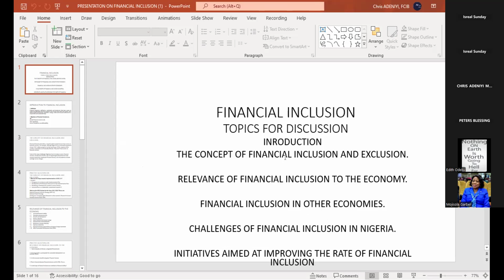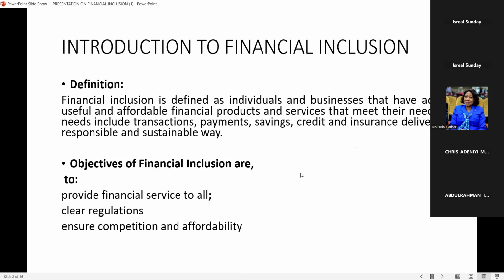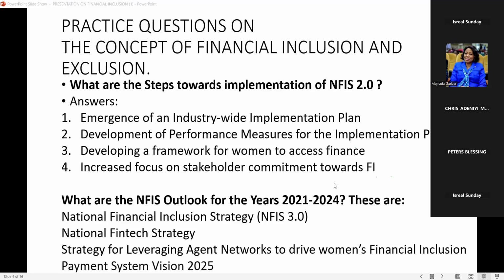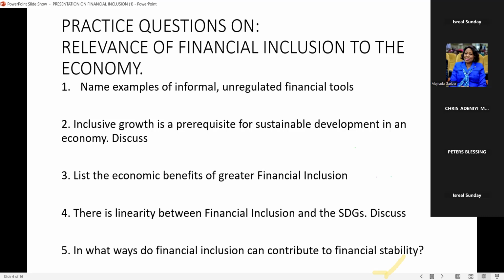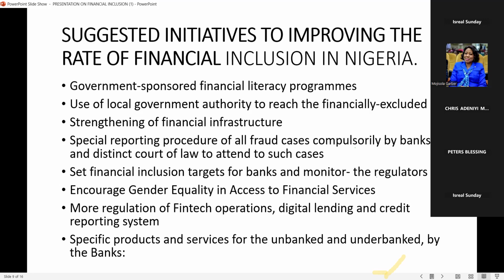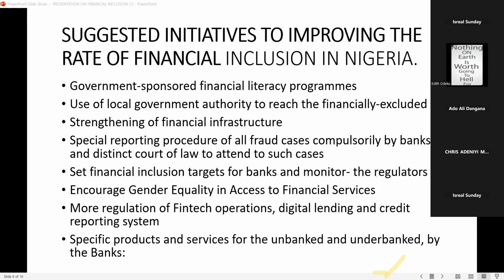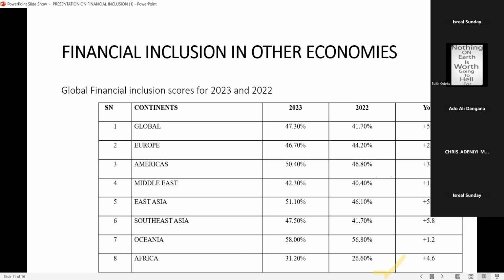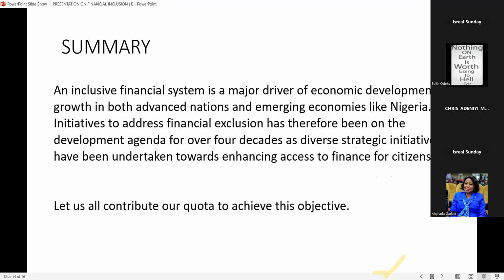Foundation Level - Financial Inclusion.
🌍 Financial Inclusion | Complete Tutorial for Beginners 📊

Welcome to our in-depth tutorial on Financial Inclusion— a vital step towards building a more inclusive, sustainable, and equitable financial system.

In this video, we break down everything you need to know:
✅ What is Financial Inclusion?
✅ Why does it matter?
✅ Key challenges and solutions
✅ Real-world case studies and global initiatives
✅ How technology is transforming access to financial services

Whether you're a student, policymaker, entrepreneur, or just curious about how the financial world is changing, this video is a great place to start.